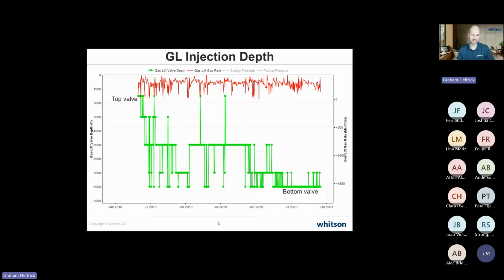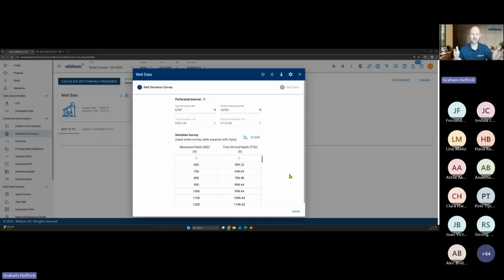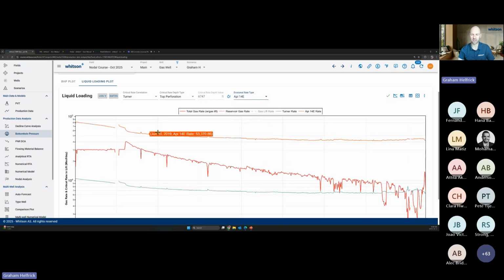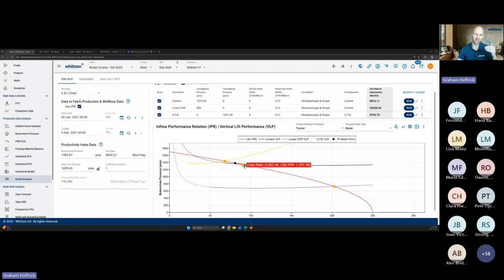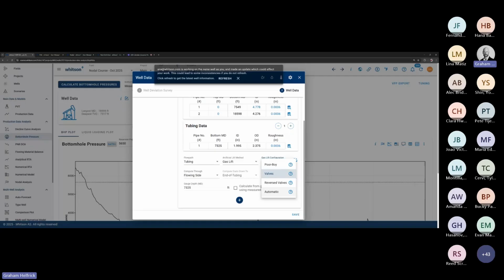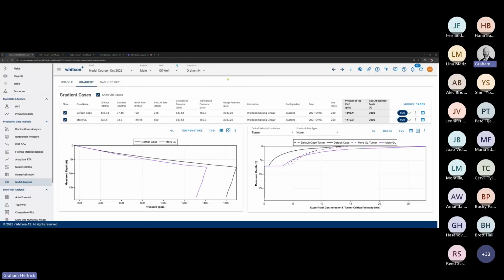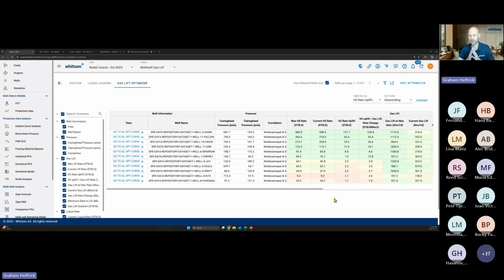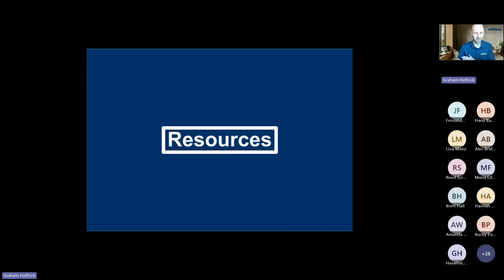Nodal Analysis in whitson+ | 2025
📌 Description: The 3-hour course includes the assessment of two wells to diagnose liquid loading, calculate pressure gradients in the wellbore and apply industry-standard methods to model inflow and outflow performance.

Please note this video has been reduced with TimeBolt to remove silences and reduce running time!